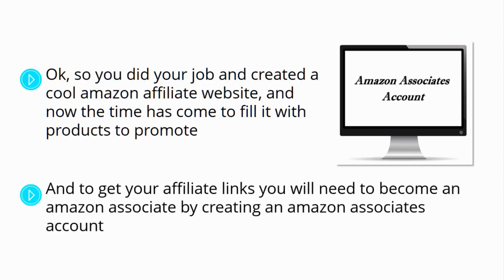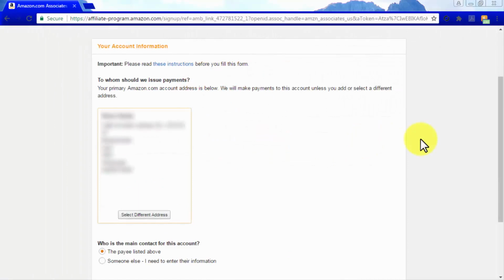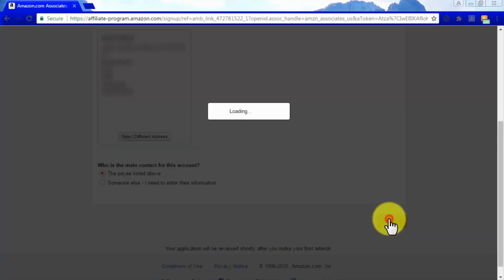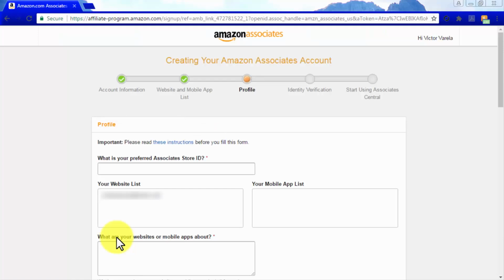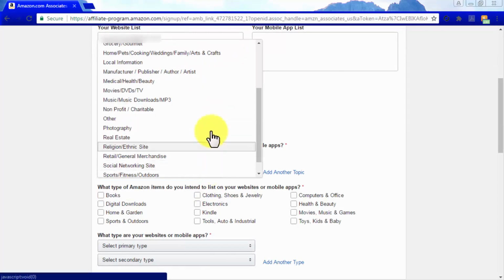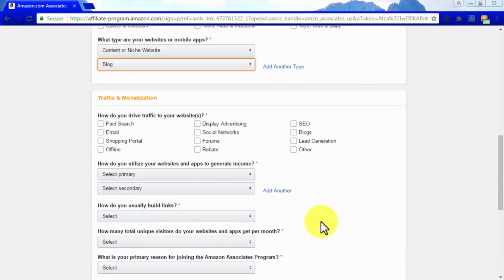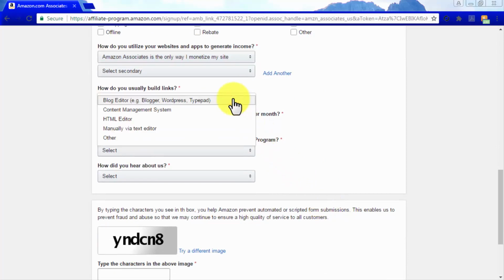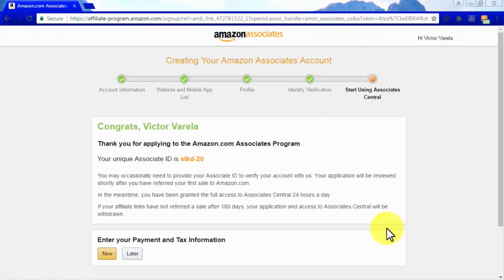Creating Your Amazon Associates Account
In this video I'll show you how to create an Amazon Associates Account and start making money today.